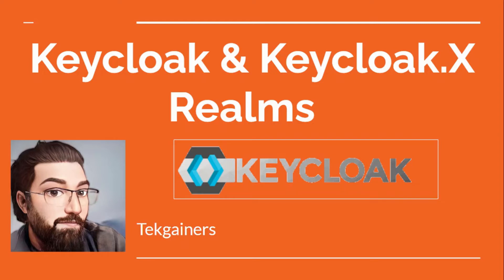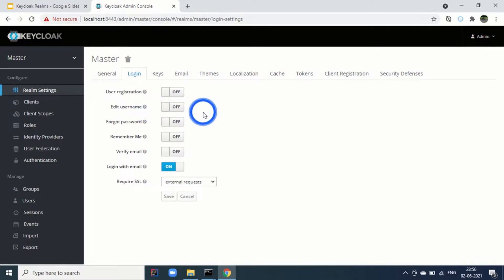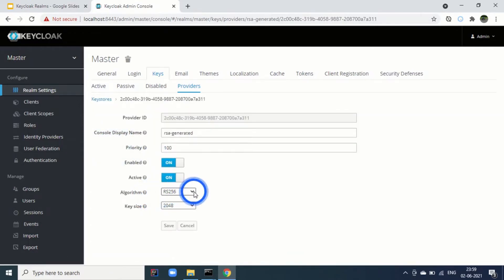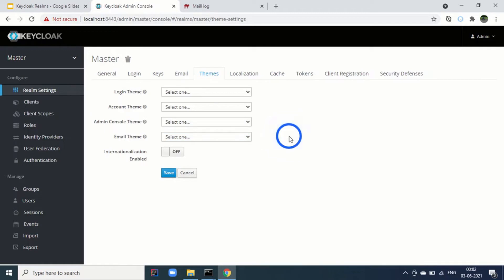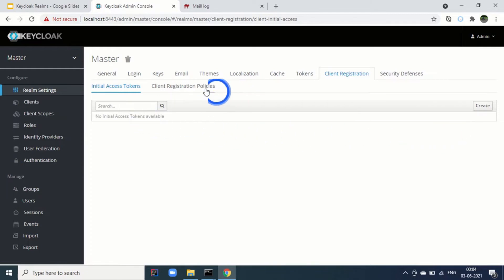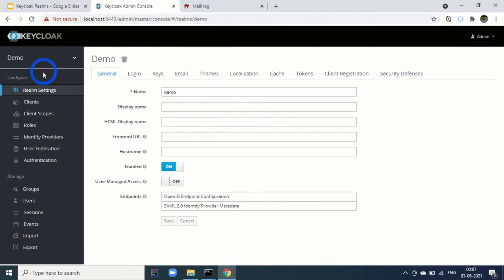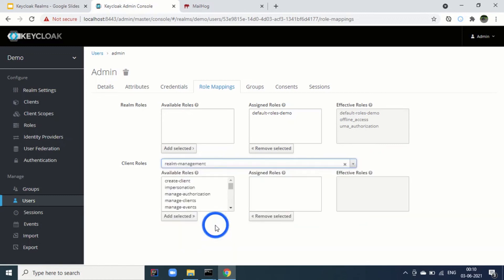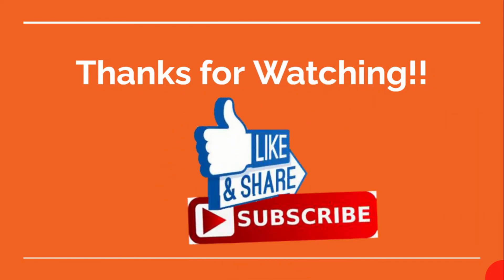Keycloak Realms | 2021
This is video on Keycloak/ Keycloak.X realms in which we have tried to covered following:
- All the properties of Realms
- Adding a Realm
- Creating Realm Admin User

Let us know if you want to know any specific property of Keycloak Realms.